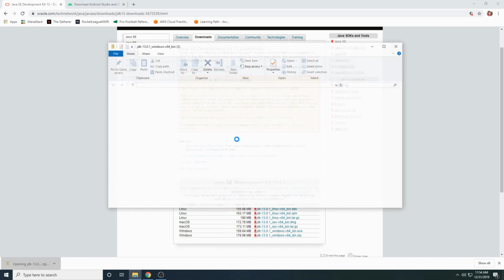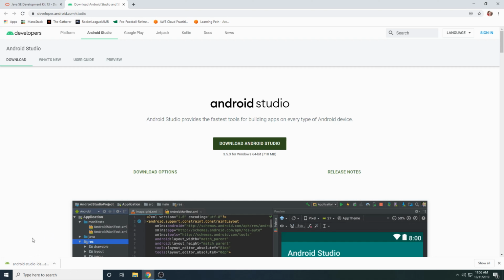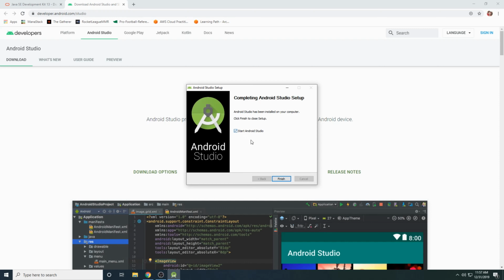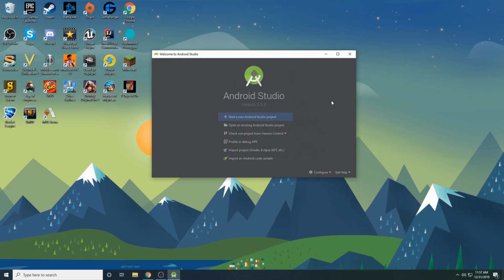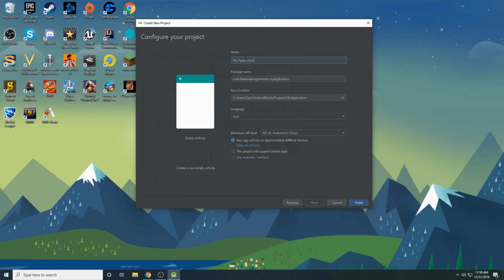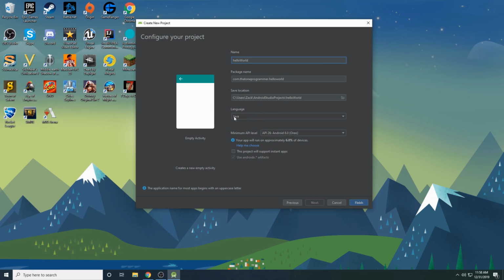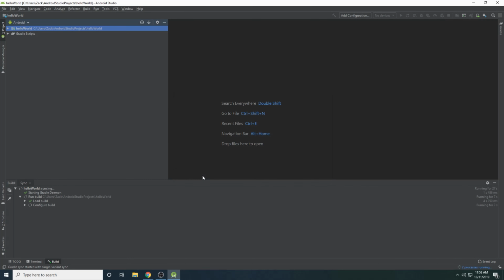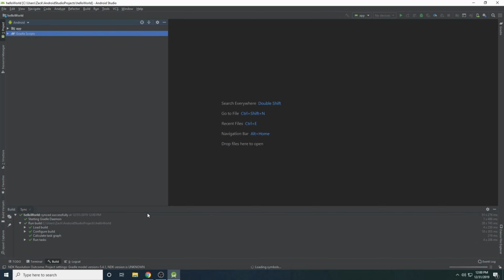Installing Android Studio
First episode in the 'That One Android Tutorial' series where we go into how to download Android Studio and set up your first project before implementing any code.